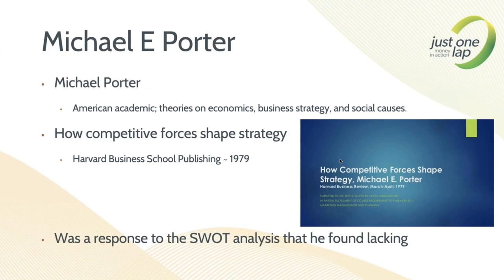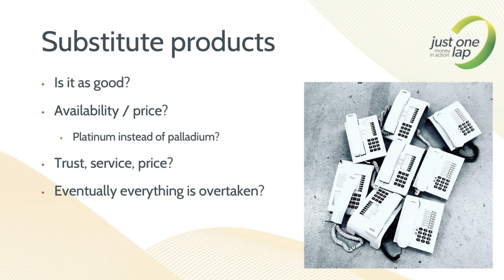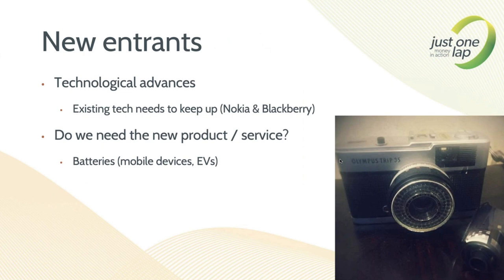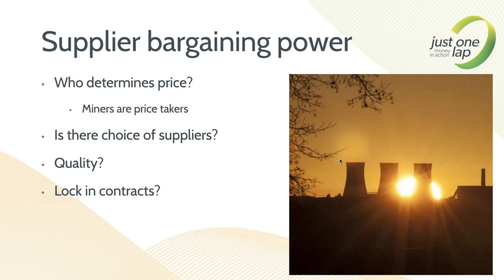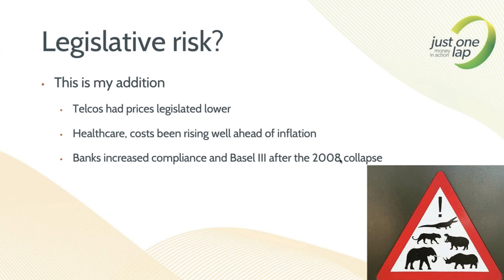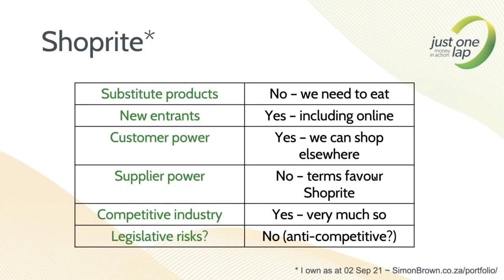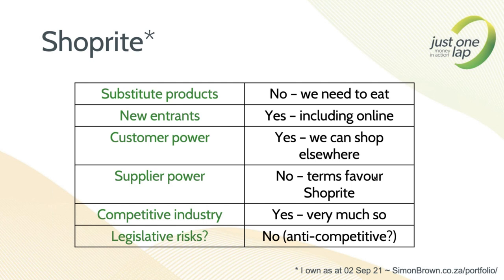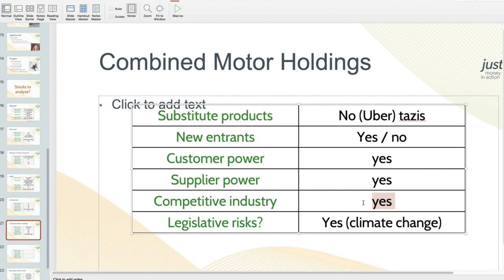Assessing business risks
Finding a winning stock for your investment portfolio is more than just understanding the business and fundamentals. An investor also needs to have a firm grasp of the industry’s dynamics in which the investment operates.

In this Power Hour, Simon Brown presents Porter's Fives Forces that drive industries and highlights the risks. The concept is based on a book by Michael E Porter (How competitive forces shape strategy ) and while it is a management book, Simon has adapted it for investing and successfully used the concept for the last two decades.

Simon also adds one of his own forces, legislative risks.